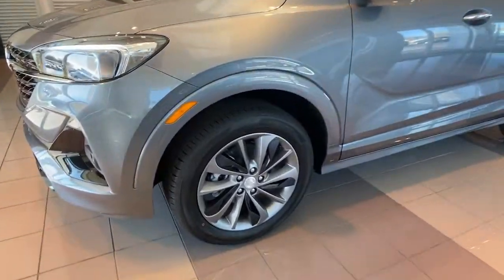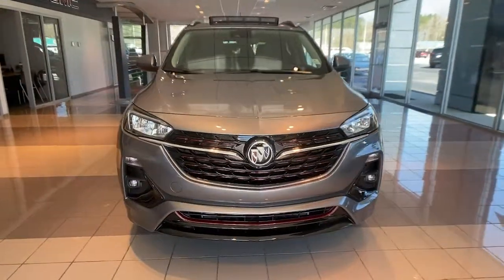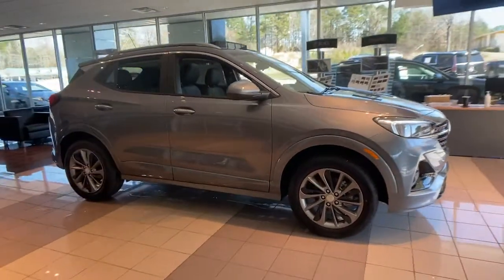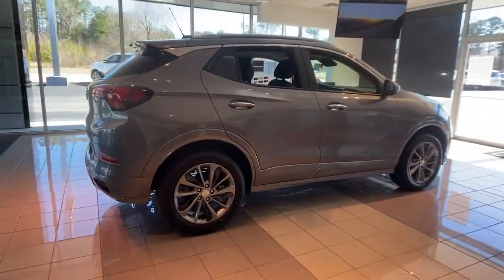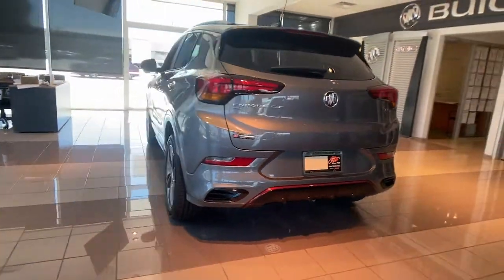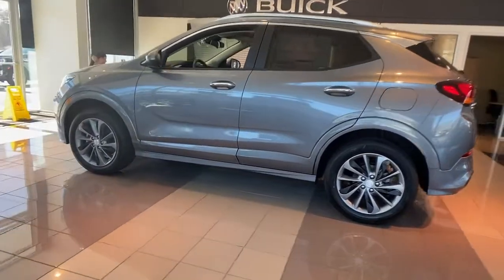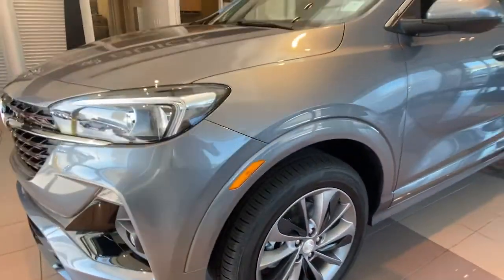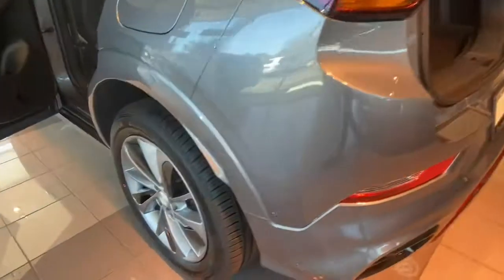2022 Buick Encore GX Carrollton, Franklin, Atlanta, Marietta, Newnan, GA NB363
Satin Steel Metallic New 2022 Buick Encore GX available in Carrollton, Georgia at John Thornton Cadillac Buick GMC. Servicing the Franklin, Atlanta, Marietta, Newnan, GA.
2022 Buick Encore GX Select - Stock#: NB363 - VIN#: KL4MMESL2NB087951